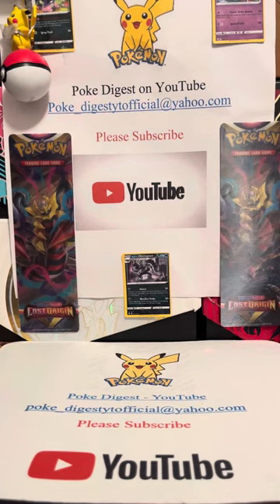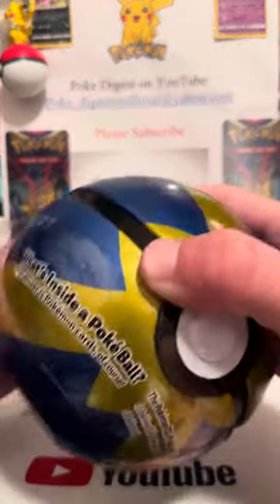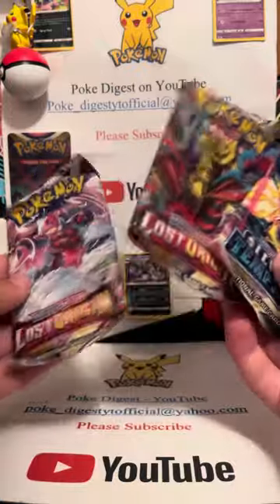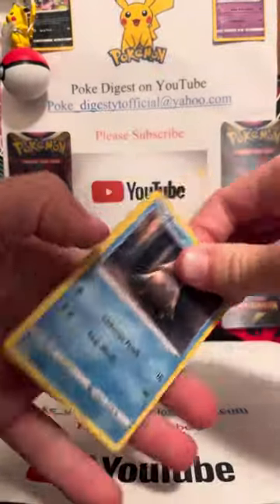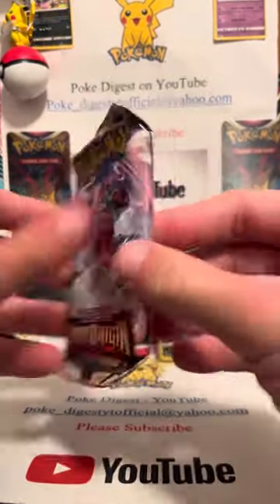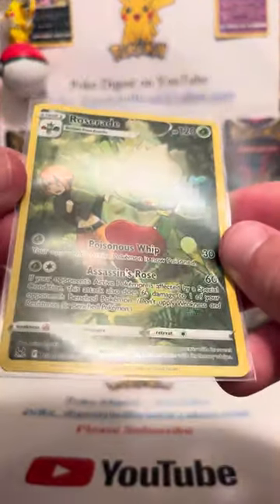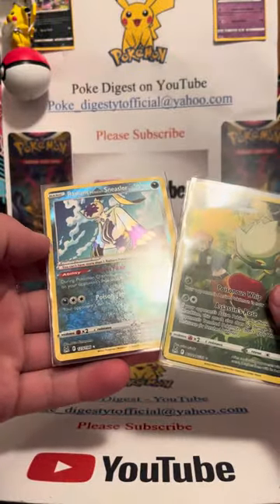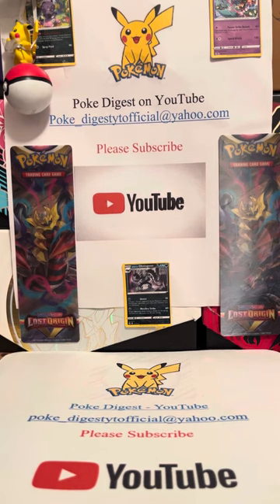POKÉMON POKE BALL TIN OPENING!! (CRAZY)